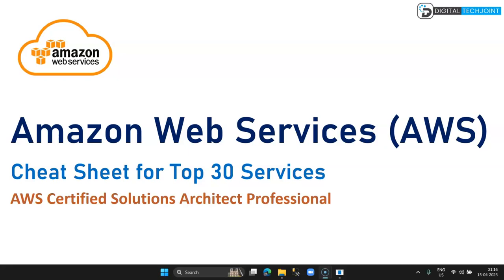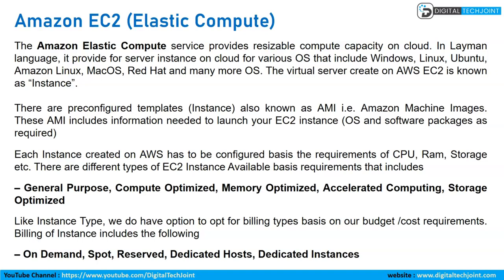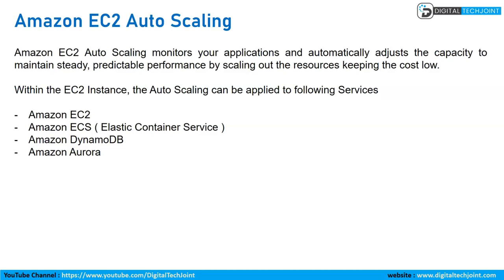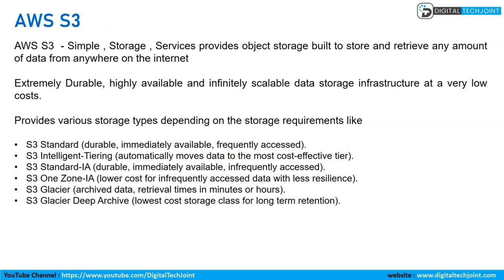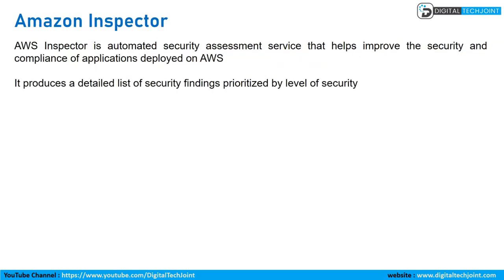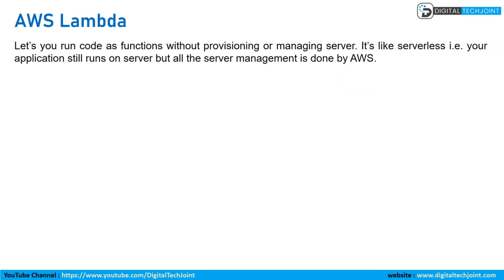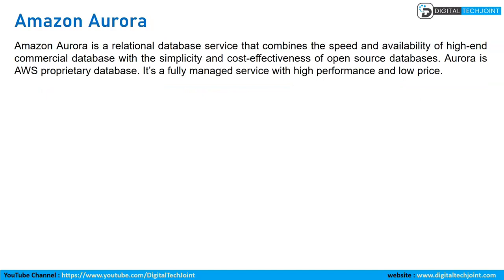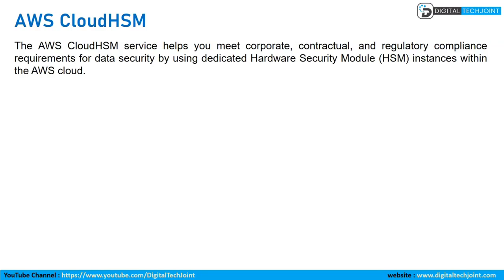Amazon Web Service Cheat Sheet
Amazon Web Services Cheat Sheet for Top 30 well know sevices offered by AWS.

Below are the links of Video that will help further in learning ASP.NET.

Good Luck !!! Keep Learning